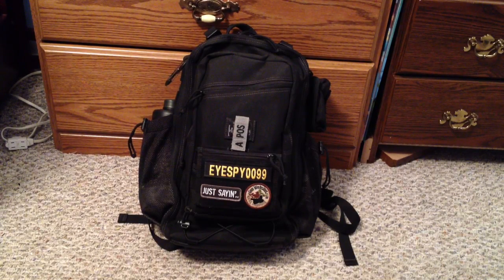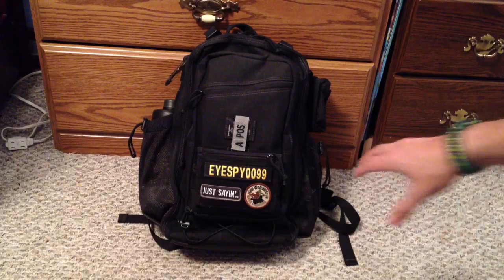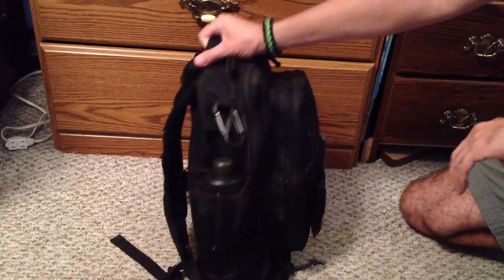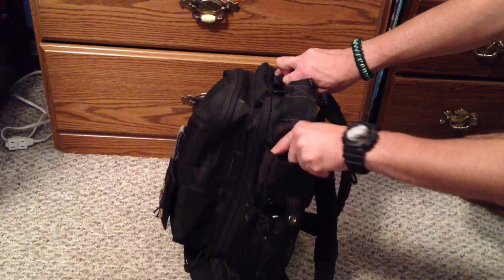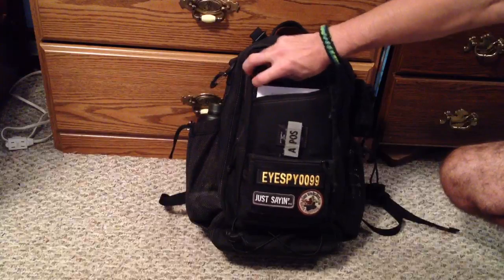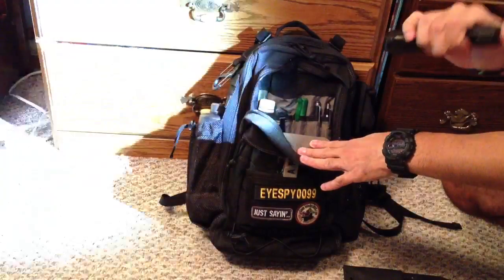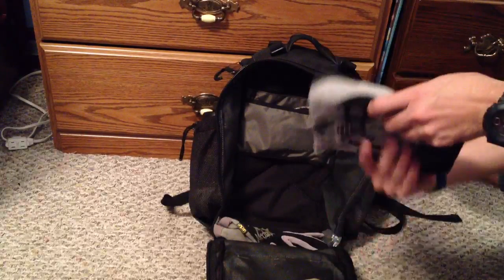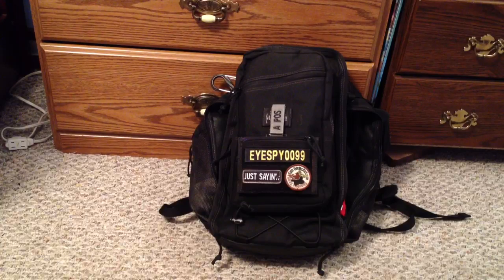EDC Bag: Maxpedition Pygmy Falcon 2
A quick look at my EDC Bag and what I carry in it